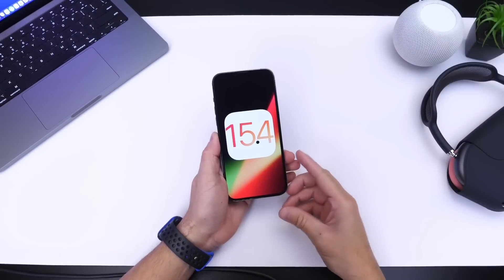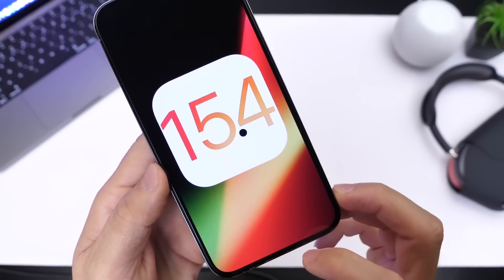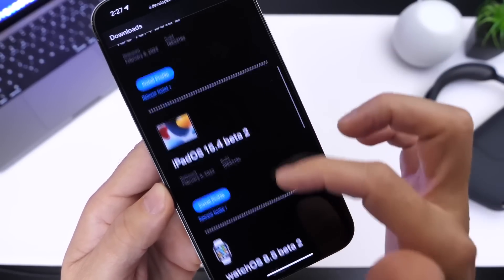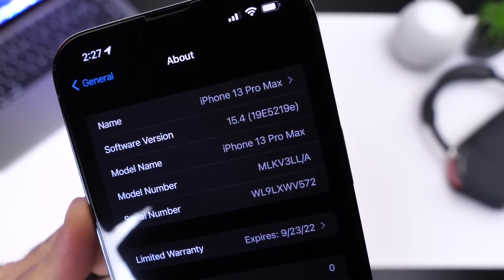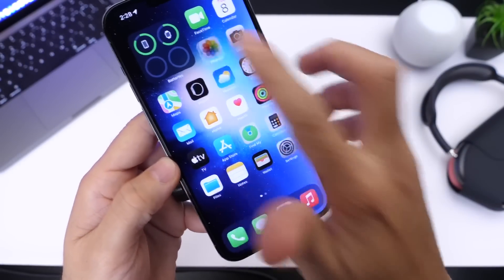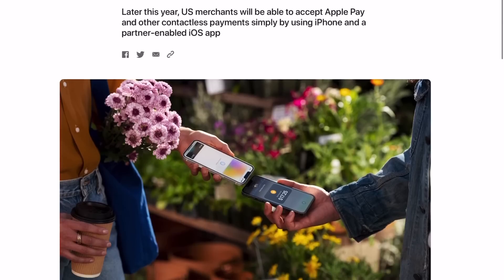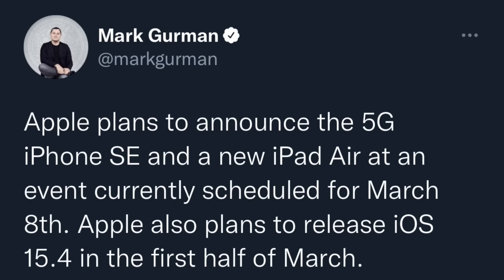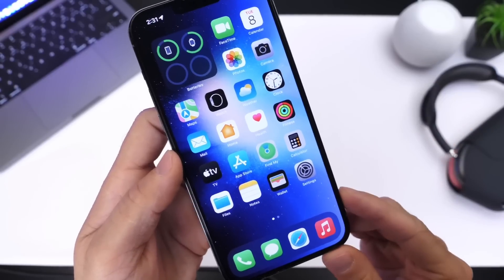iOS 15.4 BETA 2 & iOS 15.4 FINAL Release Date Revealed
Social Media  🙌

Timestamps
0:00 iOS 15.4 beta 2 introduction
1:00 Additional Apple software Updates released
1:30 iOS 15.4 Download & build Number
2:15 iOS 15.4 New Apple Music Option
2:47 Apple Tap to Pay
3:43 iOS 15.4 Final Version Release Date
4:26 iOS 15.4 Final thoughs